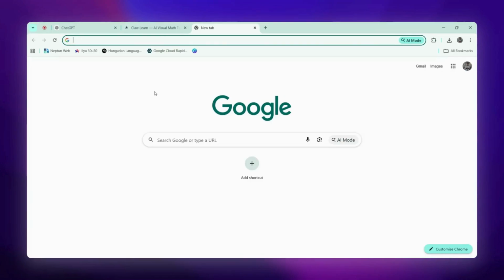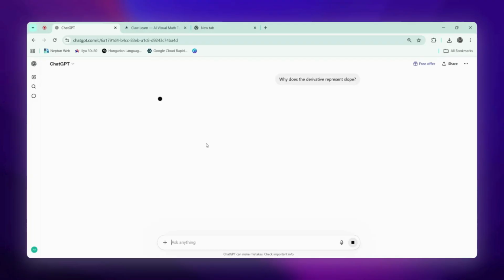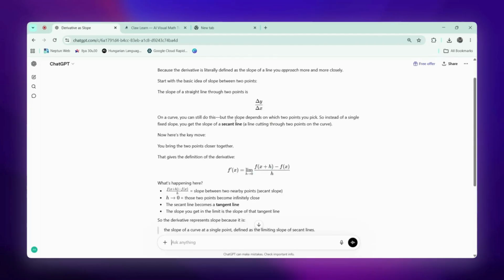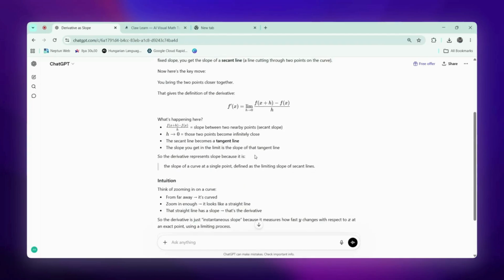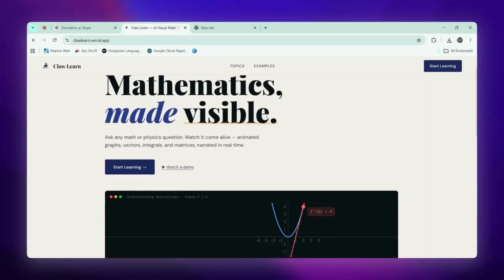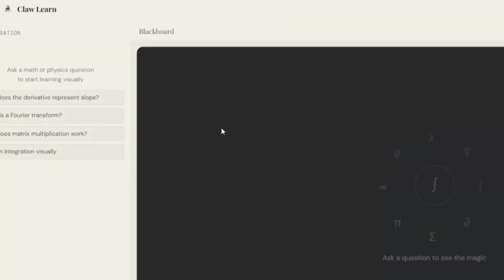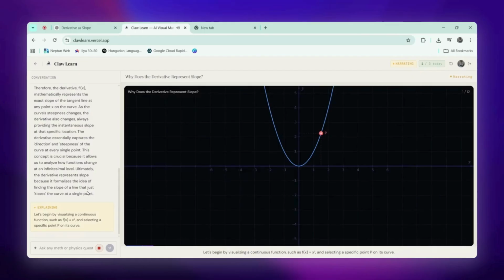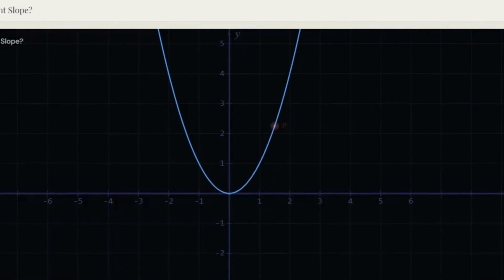Claw Learn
Built the Claw Learn for ElevenHacks.

AI shouldn’t just output text.

It should explain ideas through live visual reasoning.

question → animation→ narration → understanding